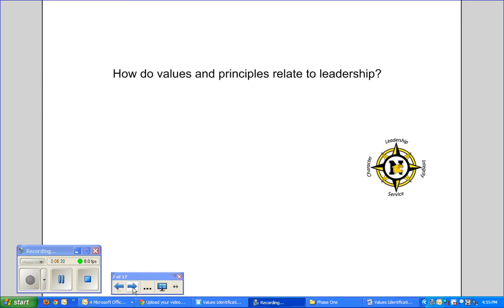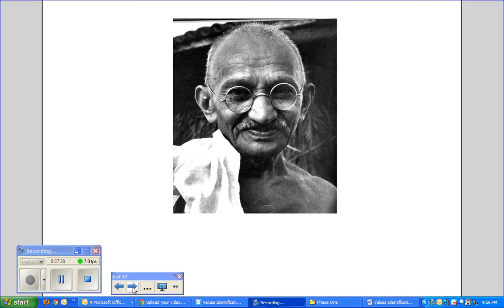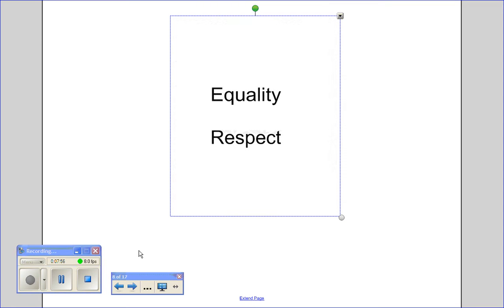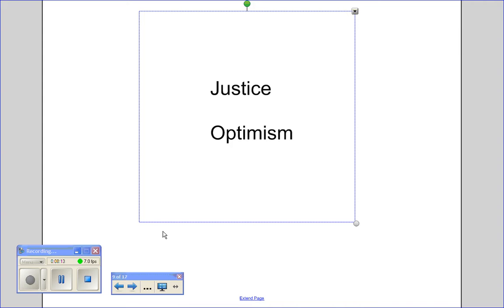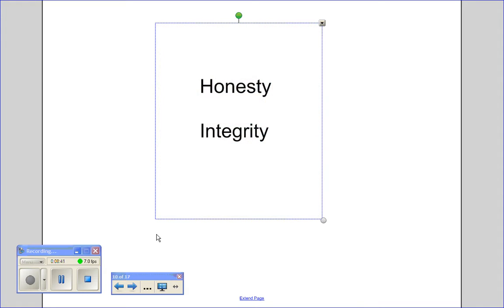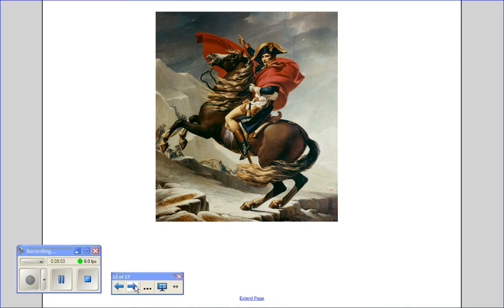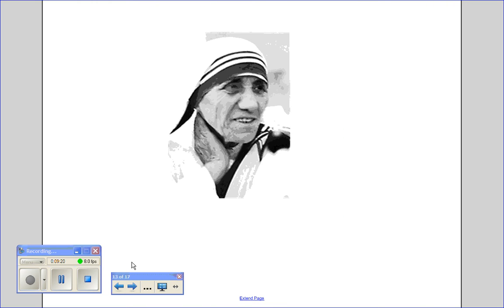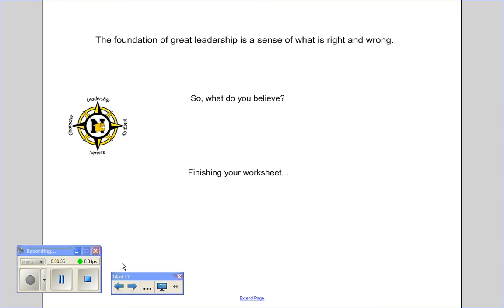Values Identification Make Up Webinar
To complete the make-up webinar for the Values Identification seminar, print off the 'Values Identification Make-Up Webinar Sheet'.  Watch the video.  Complete the sheet.  Place it in your binder, and you will be all set.